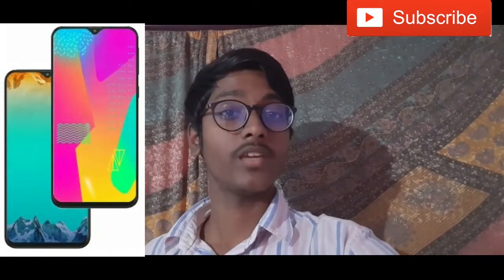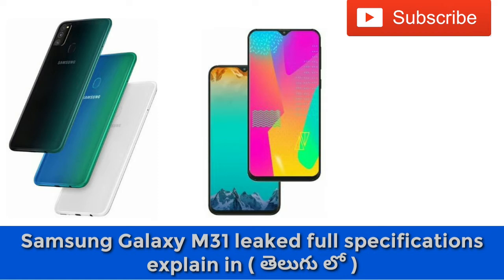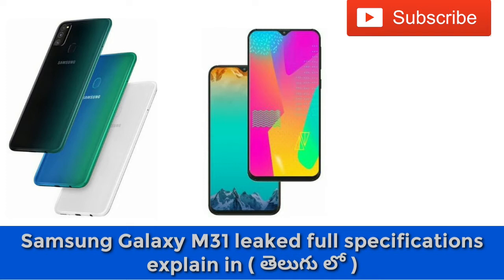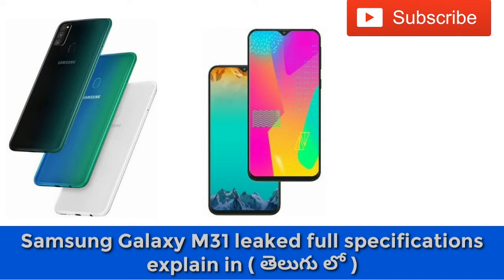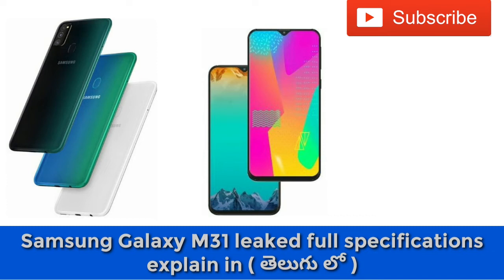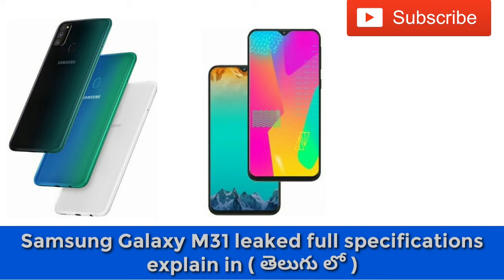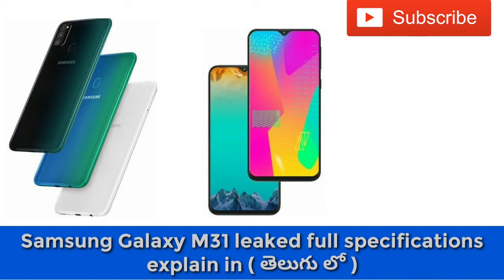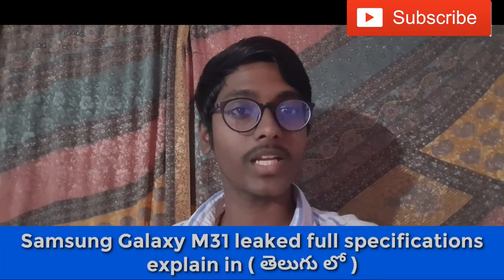Samsung galaxy m31 leaked full specifications explain in ( తెలుగు లో )